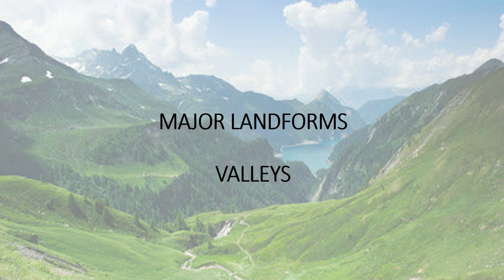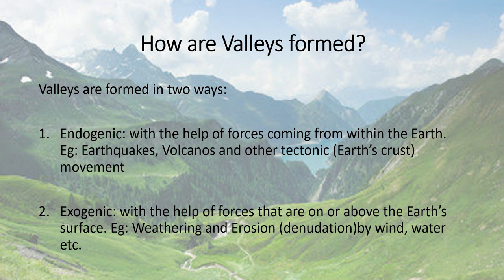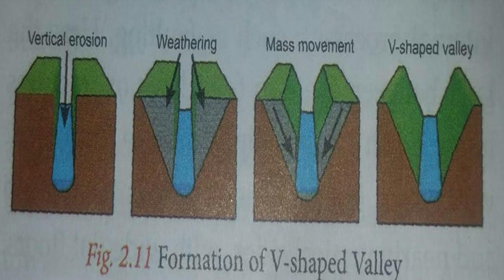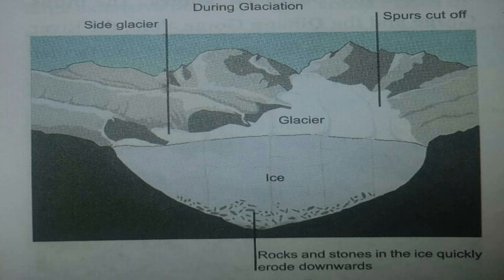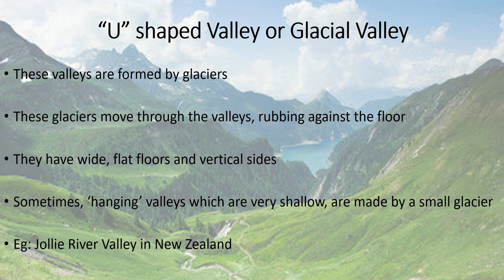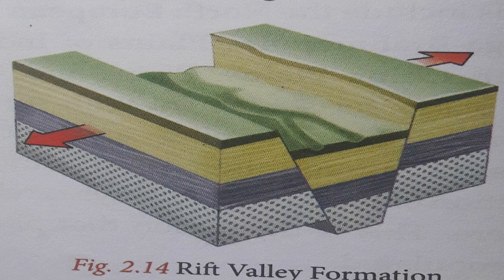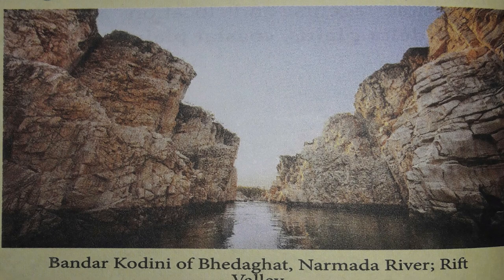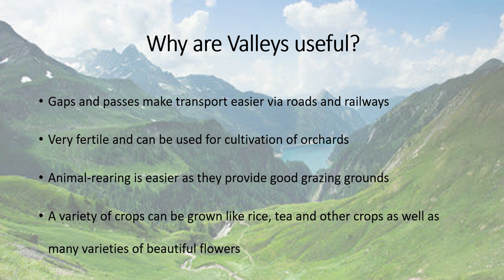Class 6 Geography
Valleys